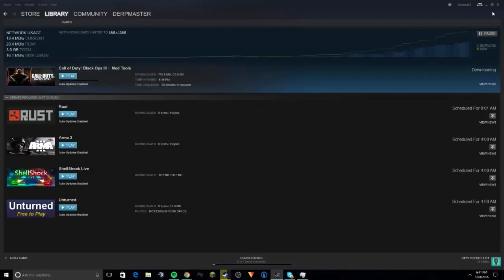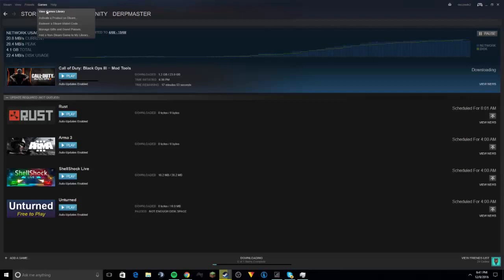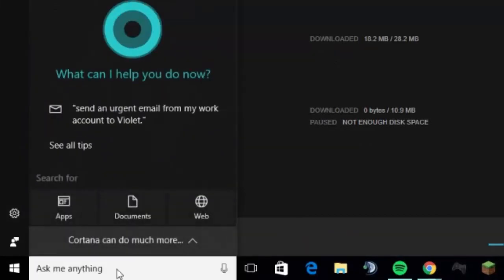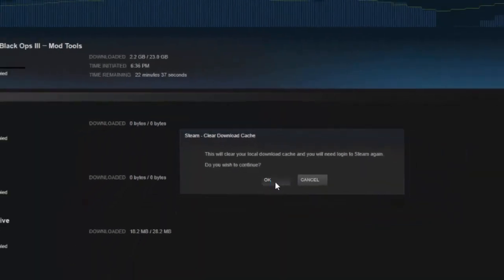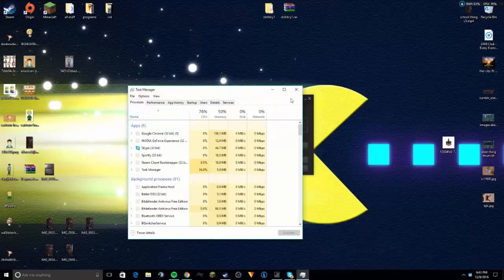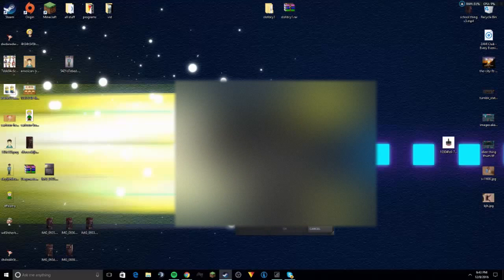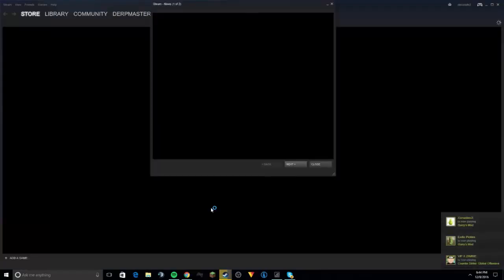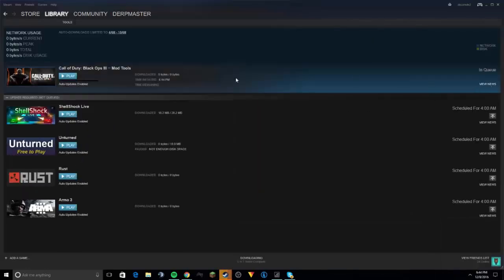Steam Download Keep Stoping fix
command : steam://flushconfig

Hope u like loveu all